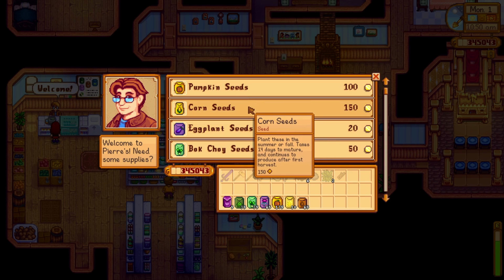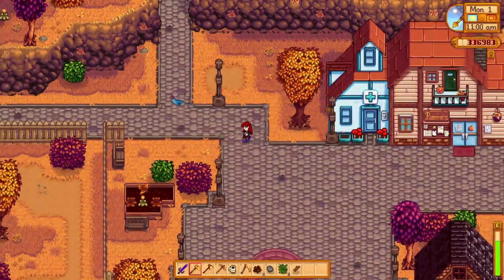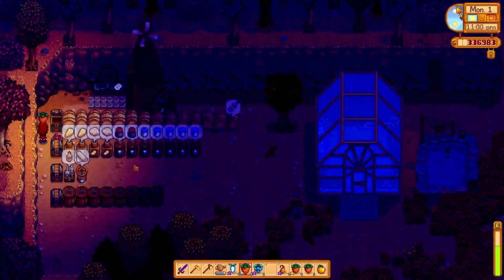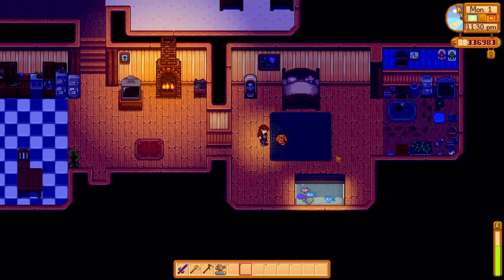Stardew Valley Pine Hills Farm Pt. 162